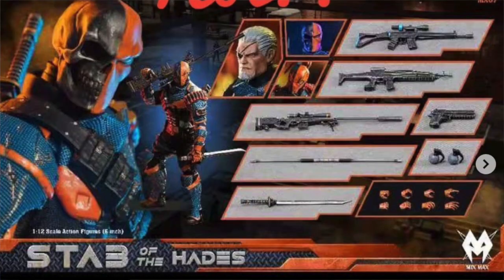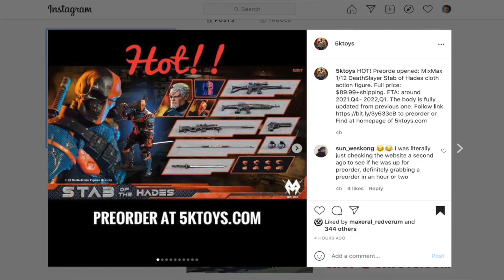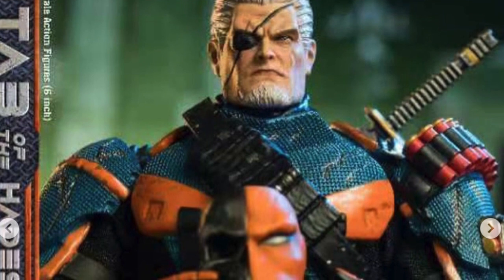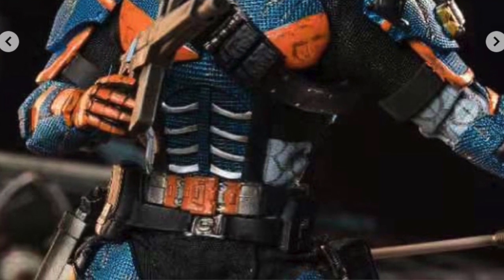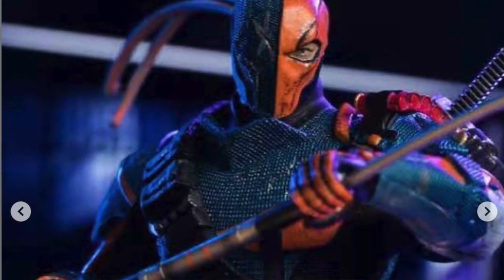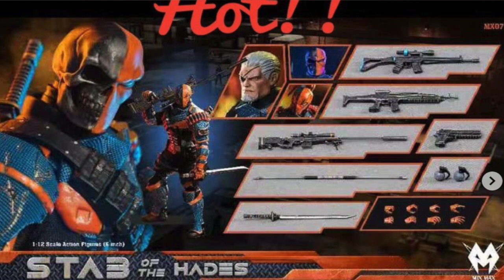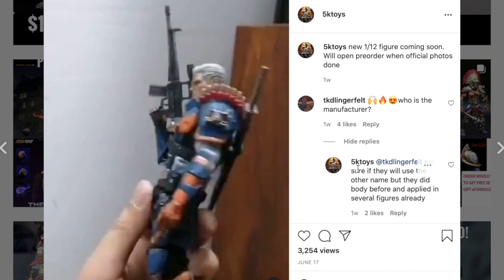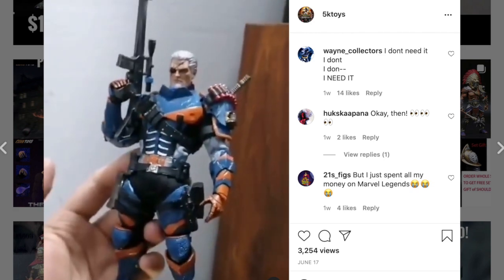Better Than Mezco!?-MixMax Stab of the Hades Deahstroke!- Lets Talk!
Hey everyone, in this video let's take a look at the MixMax Stab of the Hades figure which is representation of the Deathstroke form the video game Arkham Knight.
- Here are some websites you can probably order from.